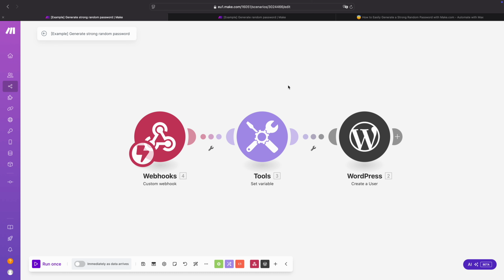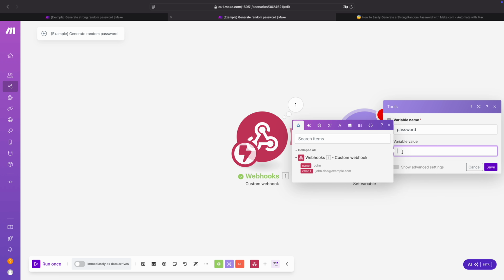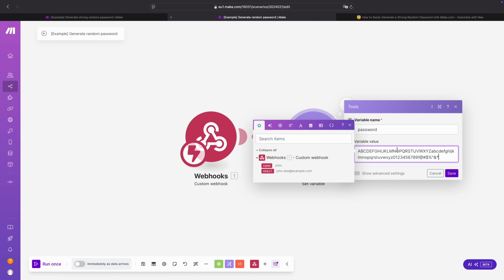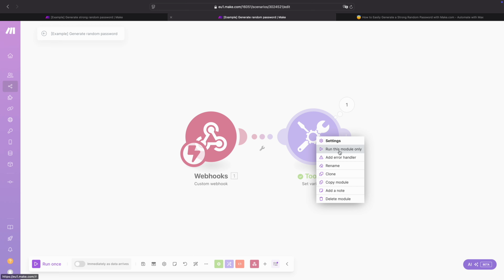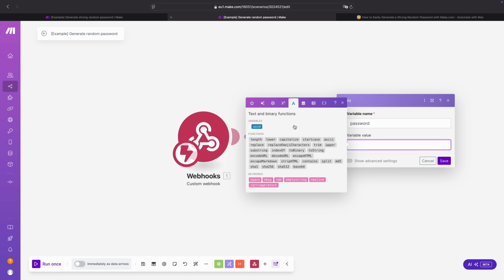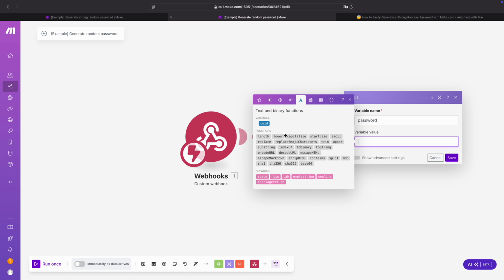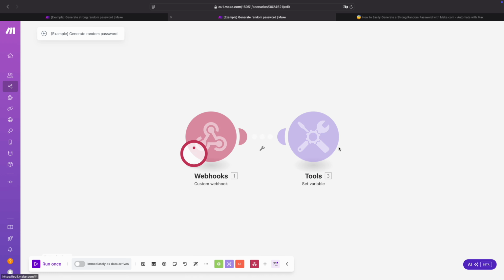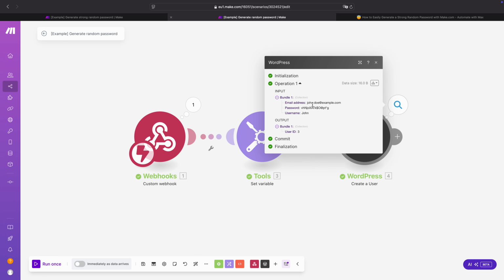Auto-Generate Strong Passwords in Make.com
In this tutorial, you’ll learn how to create a strong random password using a formula in Make.com. I’ll guide you step-by-step through a scenario where we generate a password, retrieve data like a name and email address, and use that to automate account creation.

Chapters
00:00 - Intro
00:16 - Random number between 0 and 1
01:29 - Random number between 1 and 10
03:12 - Random number between 1 and 6
03:40 - Random percentage
04:29 - Random number with 10 digits
05:54 - Random round-robin